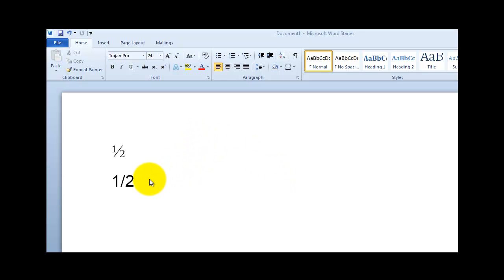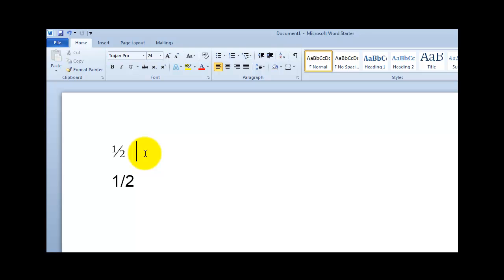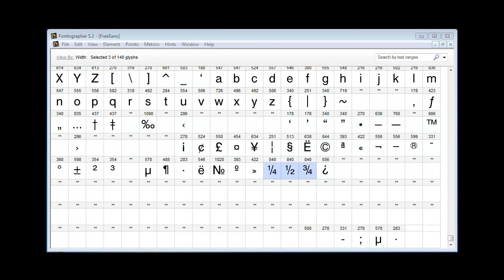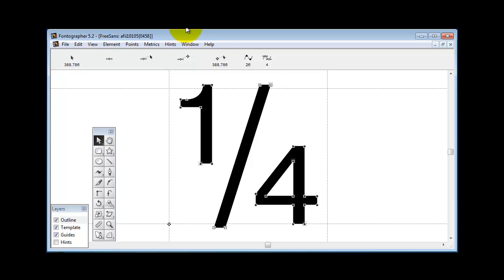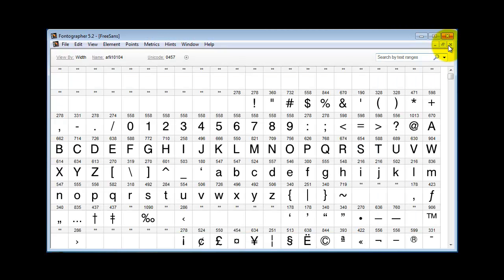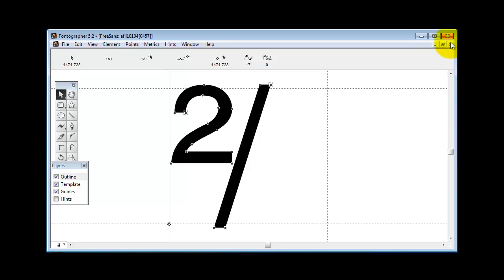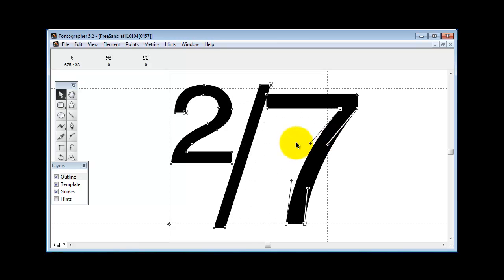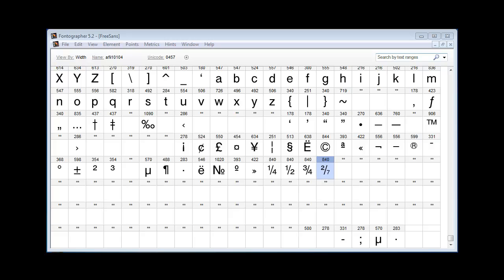Fraction Fonts in Fontographer 5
How to create fraction fonts in Fontographer